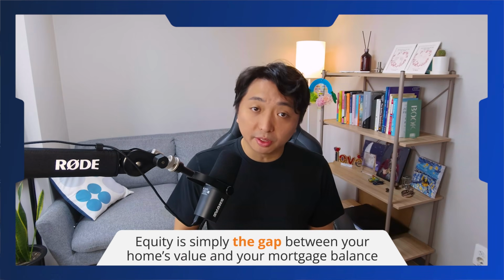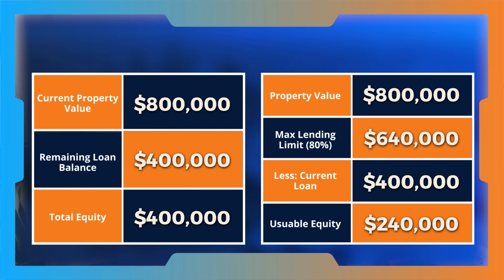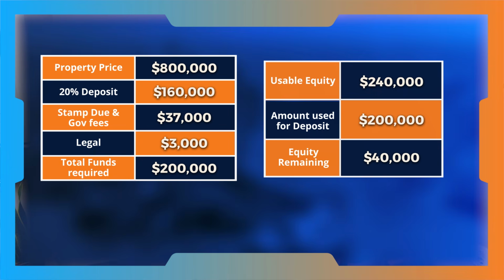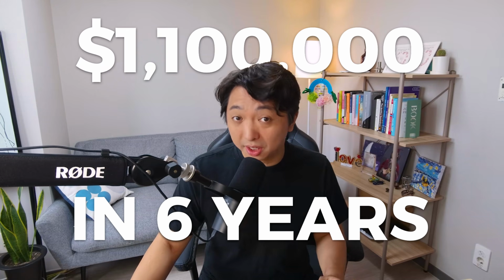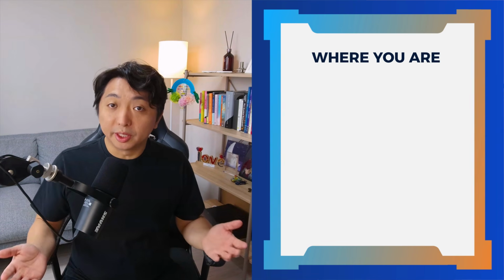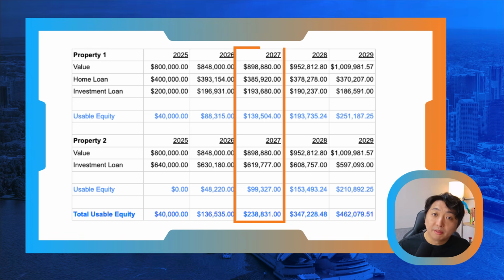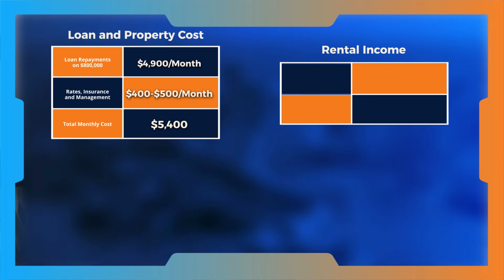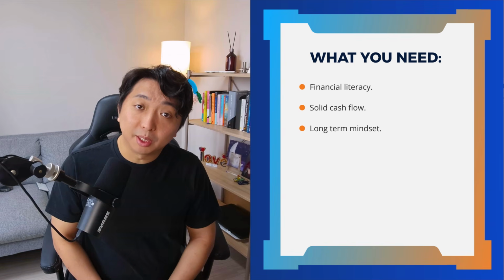This Is How Australian Property Millionaires Start - It's NOT a High Income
🔗Need help accessing your equity? Let’s chat

I’m going to show you how to unlock the equity in your property, structure your loans correctly, and build a multi-property portfolio faster without waiting years to save another deposit.

I’m Jack Chen,  the Director and Principal Mortgage Broker at Brilliant Finance Group, and for the past 10 years I have been helping everyday Australians make smarter decisions about their home loans and investment finance.

Before starting Brilliant Finance Group, I spent five years as a top mortgage adviser at a well-established brokerage where I settled more than $350 million in loans. What set me apart then, and still does today, is my ability to solve complex lending problems and present applications in a way that lenders actually understand.

My specialty is residential lending and investment portfolio building. I help Australians understand how lending really works, how to avoid costly mistakes, and how to use smart finance to move toward financial freedom.

Video produced by Social Wave